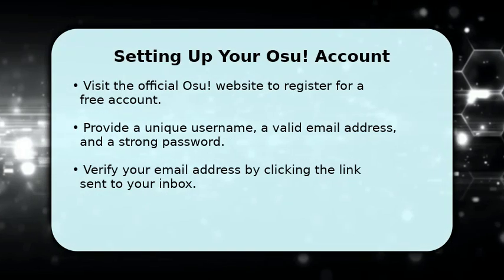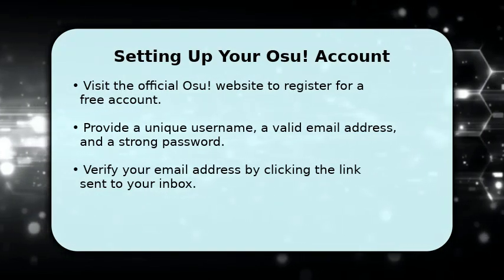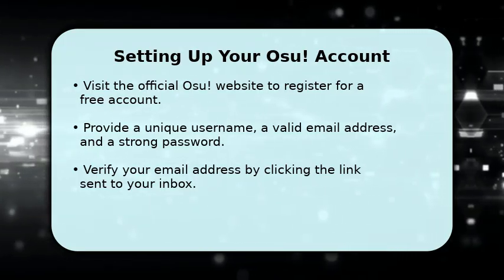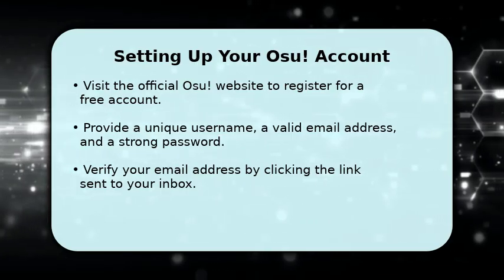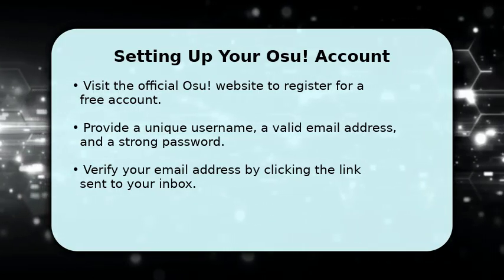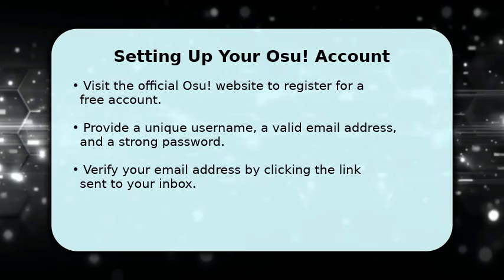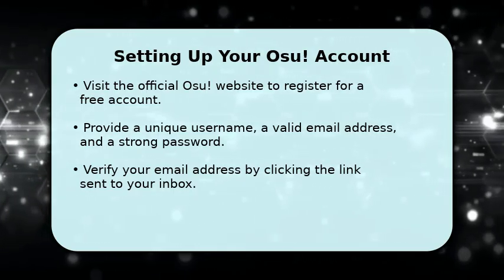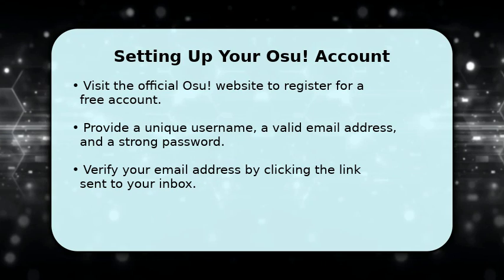How to Play Osu Online (Only Way)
▸ (v) Learn how to play osu! online with this step-by-step guide. Discover the best ways to improve your skills and become a top player. Get started today!